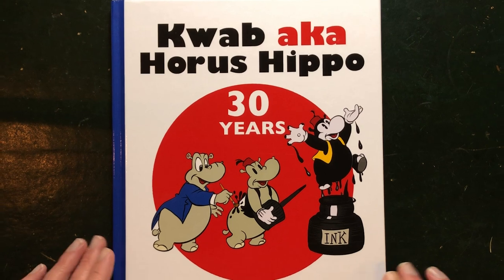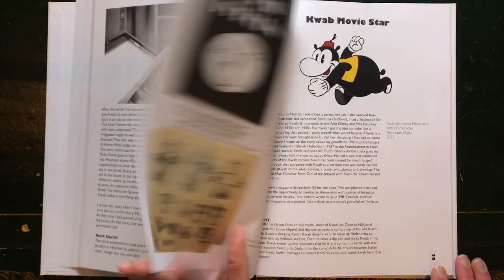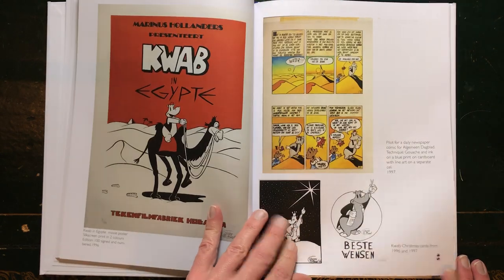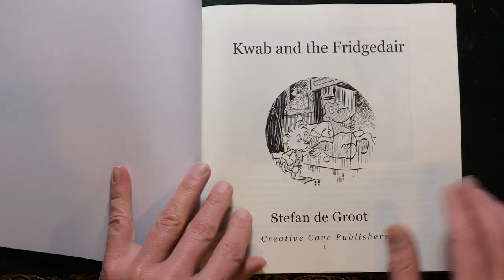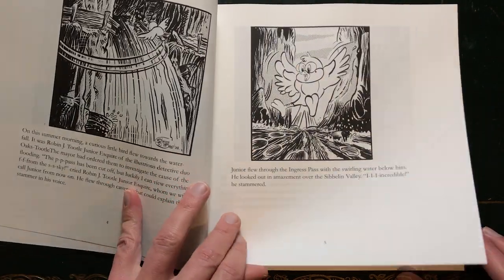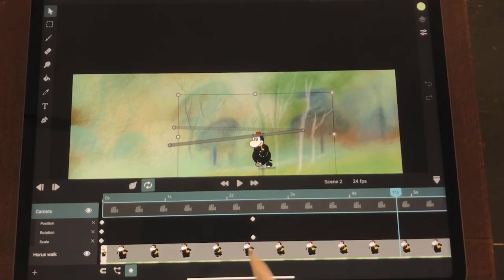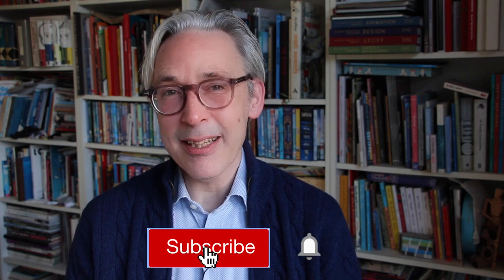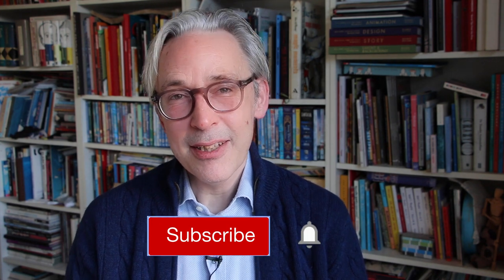Stayf DRAWS 2023 Projects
Happy New Year. 2023 will be the year of my cartoon character Horus Hippo.

Kwab aka Horus Hippo 30 Years:

Kwab and the Fridgedair: